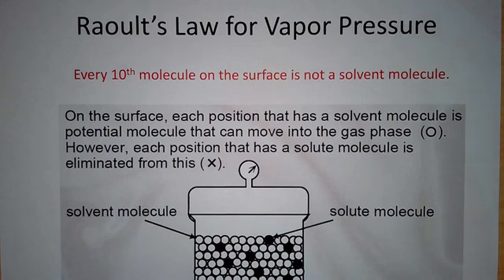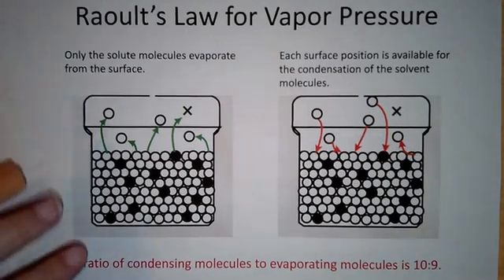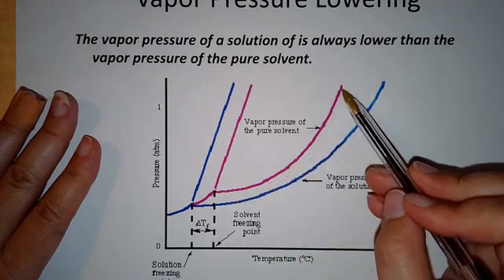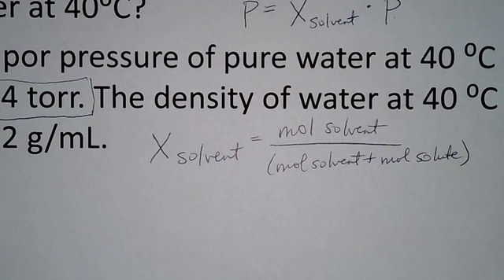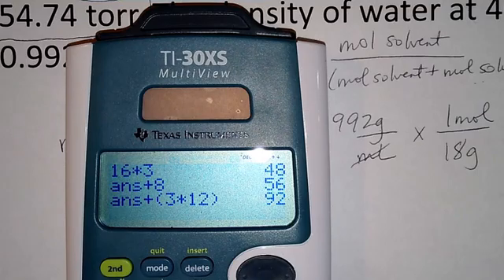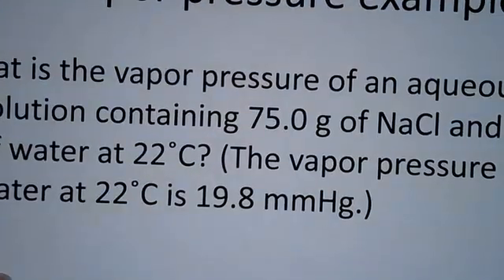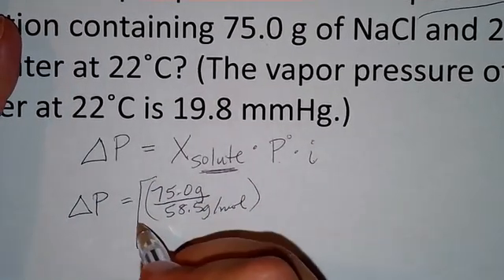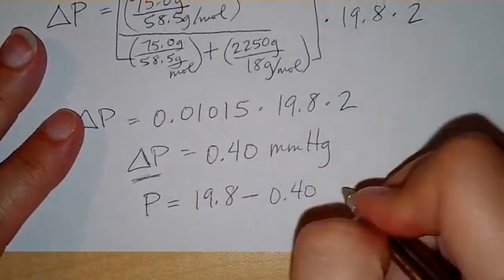L Vapor pressure examples 1